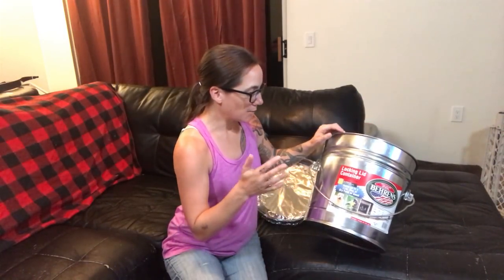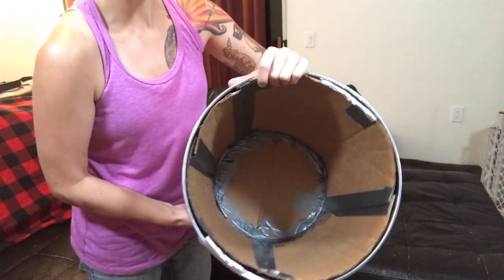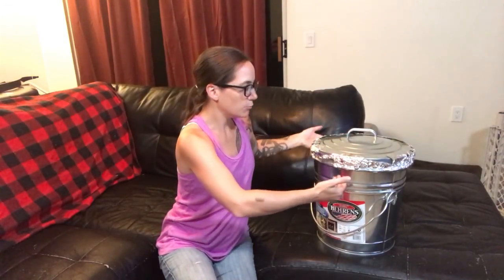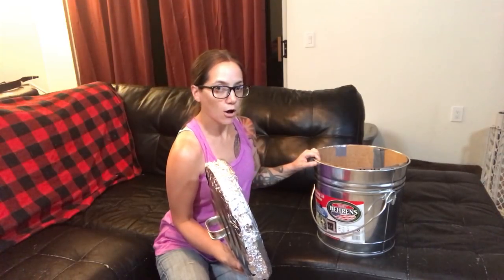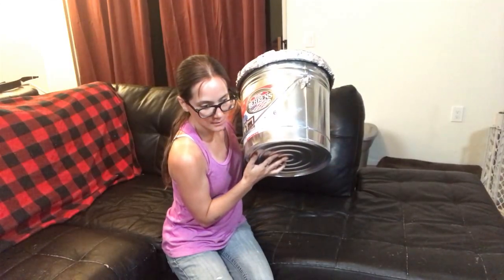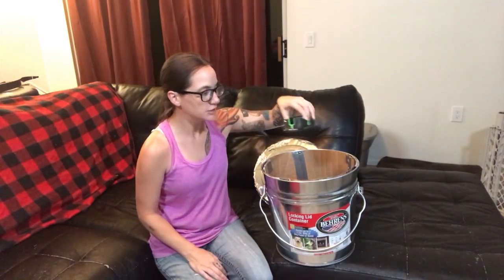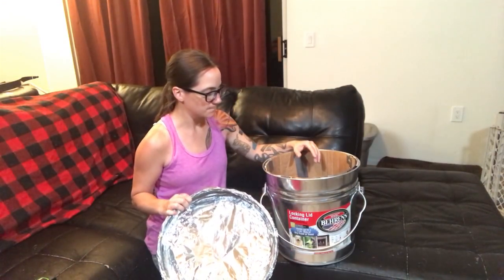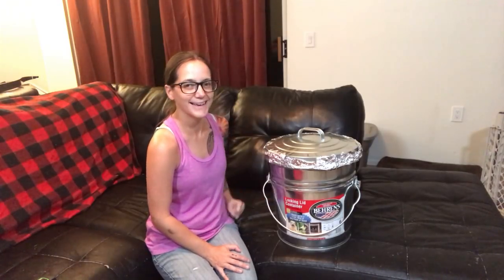DIY/Test Mini Steel Trash Can Faraday Cage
I'm showing you my mini steel trash can faraday cage and actually testing it on camera.